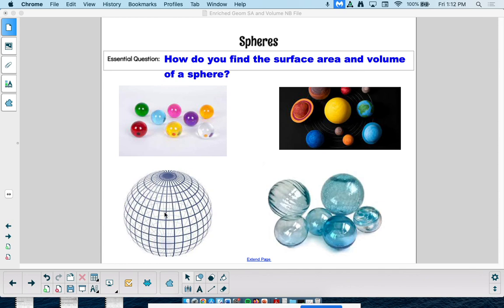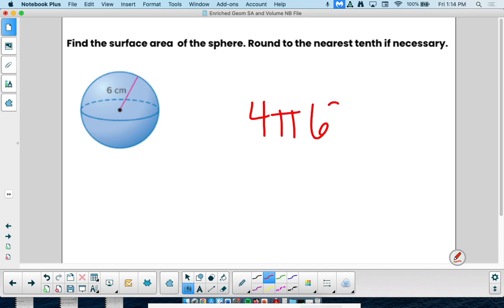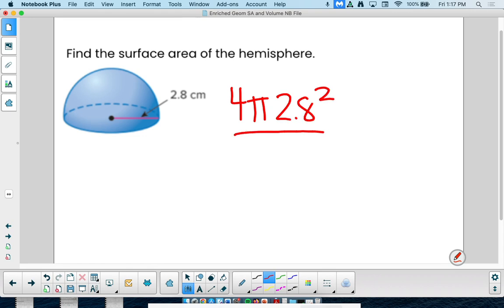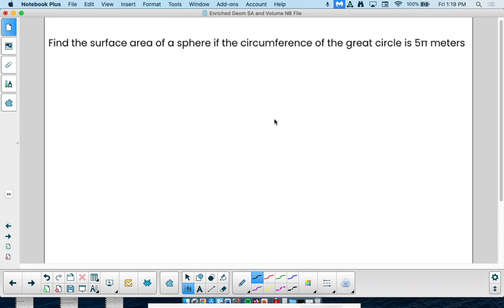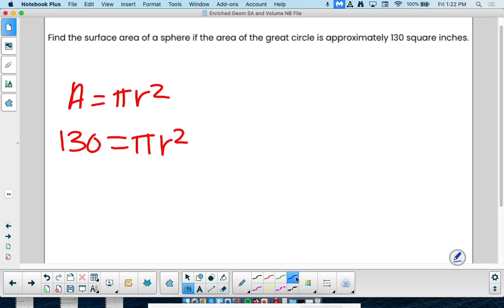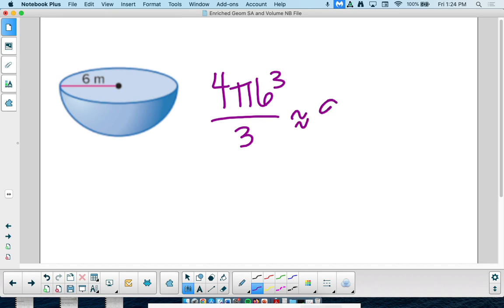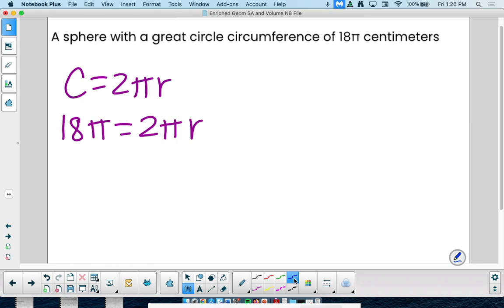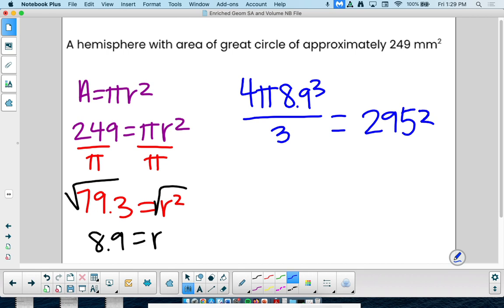Enriched Geometry Spheres